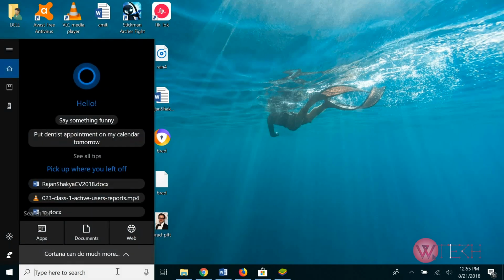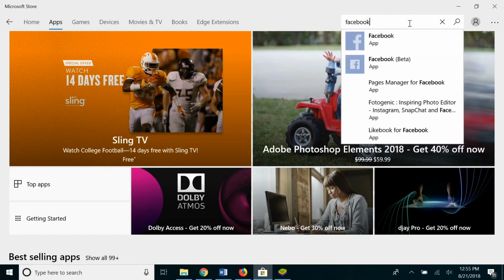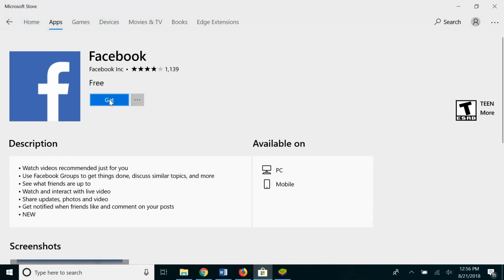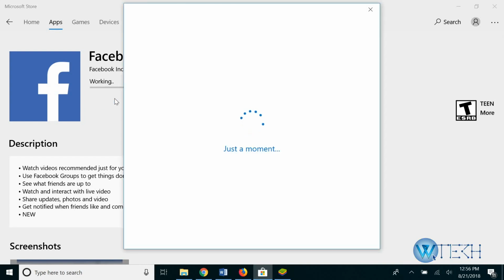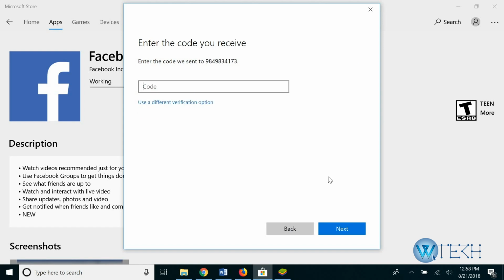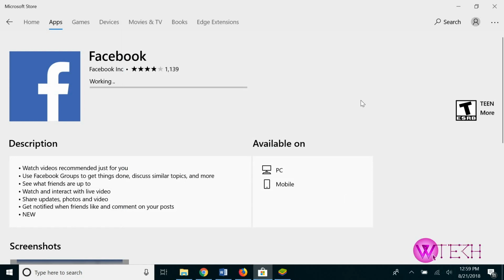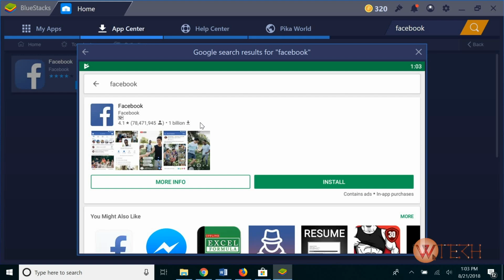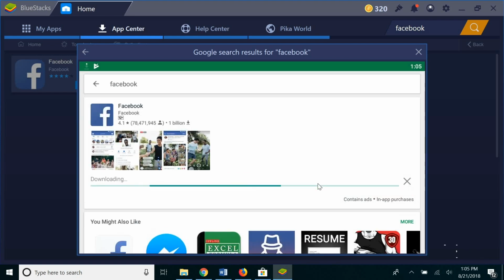Learn How to Download Facebook App on Desktop and Phone 2018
Learn How to Download Facebook App on your Desktop or Mobile Device in 2 Minutes.

Seems like everyone you have ever met has an account on Facebook.  Facebook is the most trending App among users. You can use the App to connect with anyone who has a valid Facebook ID. Also you can use the App from the comfort of any of your device.